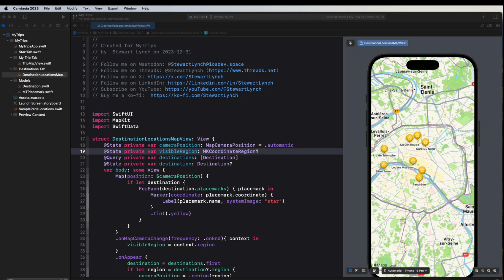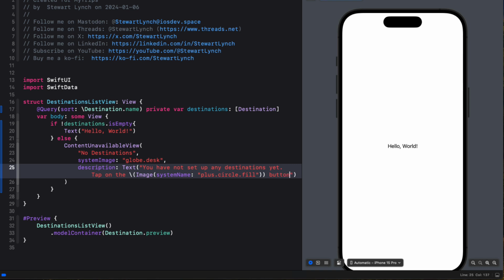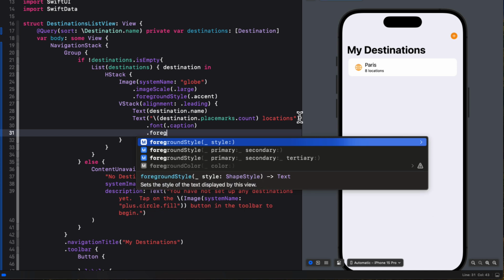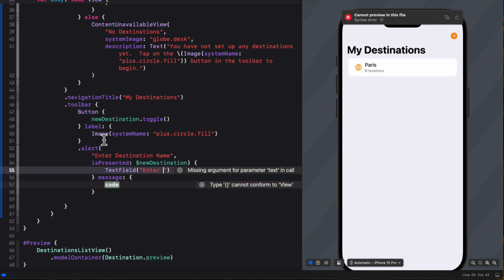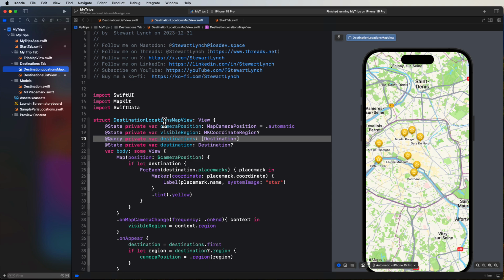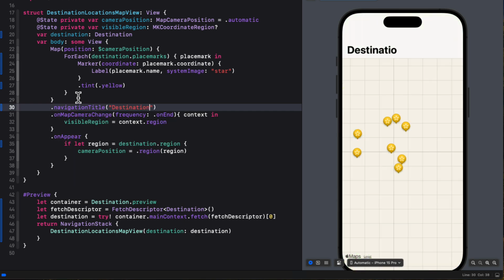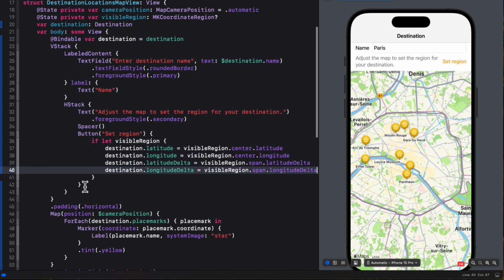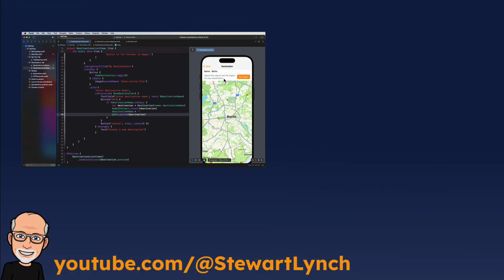3. MapKit with SwiftUI - DestinationsList and Navigation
This is the 3rd video in the MapKit with SwiftUI and SwiftData series.
In this video we will continue on with some more app development but creating a way for use to add more destinations and display them in a list and then navigation to the map view where we can set the desired map region

Table of Contents:
0:00 Introduction
2:22 Destination Model
5:12 MTPlacemark Model
8:00 ModelContainer
8:42 Preview Container
10:31 Mock Data
13:55 Using Mock data for Previews

AppCoda Books
Beginning iOS 16 Programming with Swift (SwiftUI + UIKit)